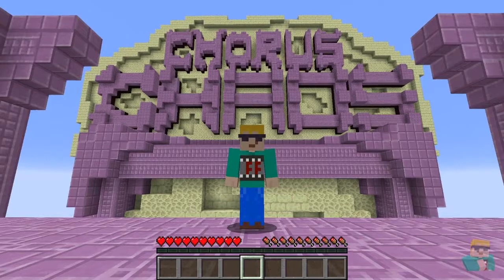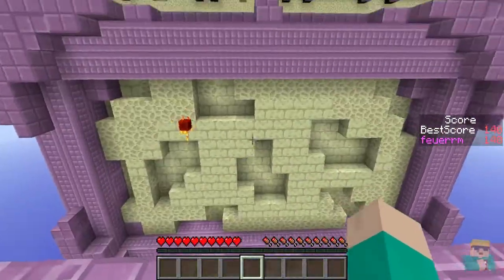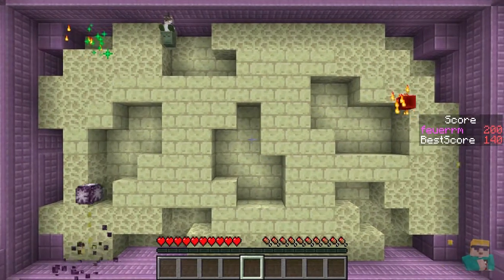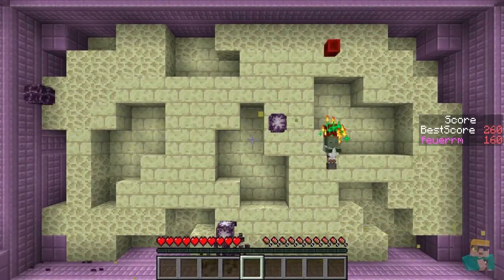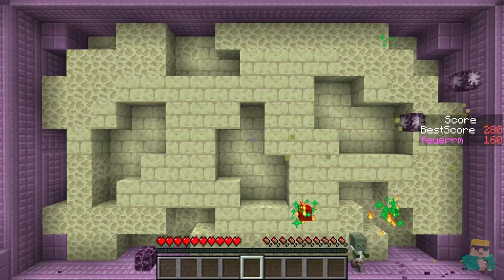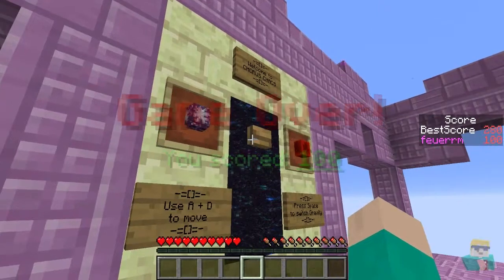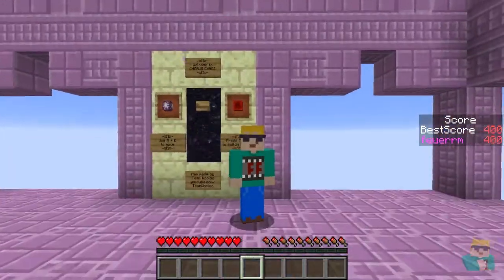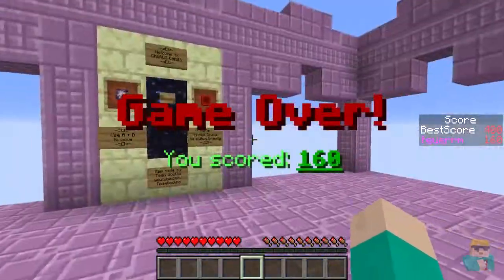Minecraft 1.9 Game Map: Chorus Chaos!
In this video I play Chorus Chaos, a 1.9 game map where I try to pick up redstone blocks while dodging flying chorus fruits!